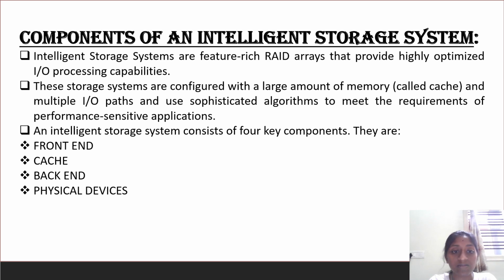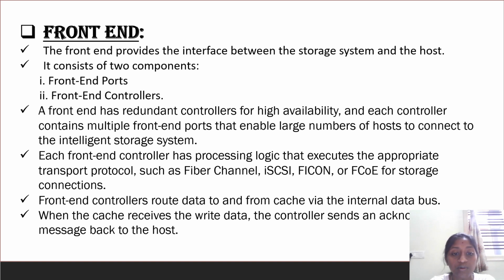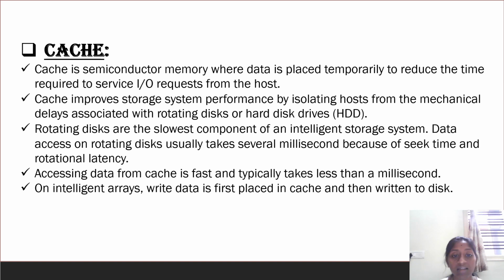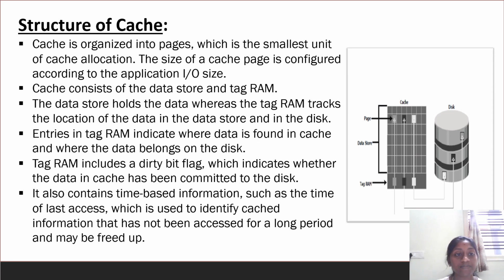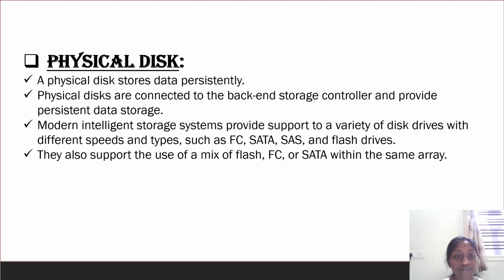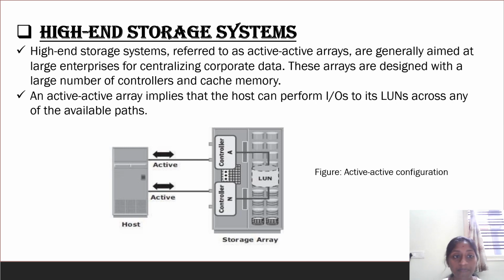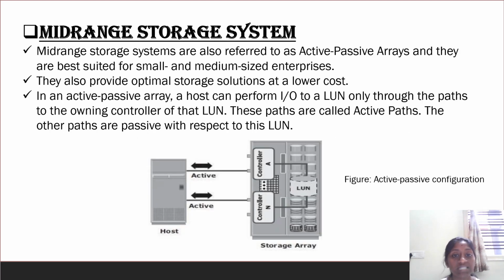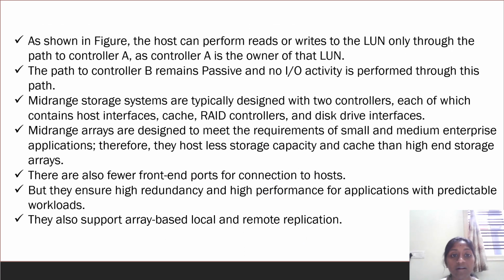INTELLIGENT STORAGE SYSTEM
A brief description on what is Intelligent Storage System, Components of Intelligent Storage System and types of Intelligent Storage System.